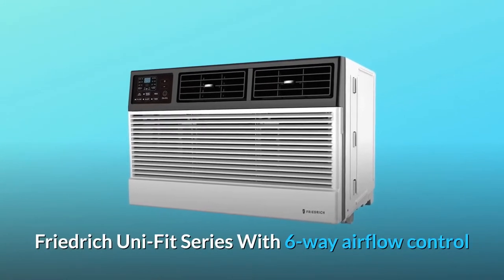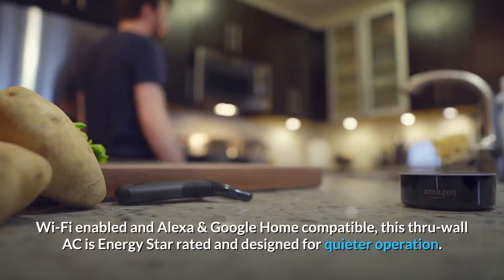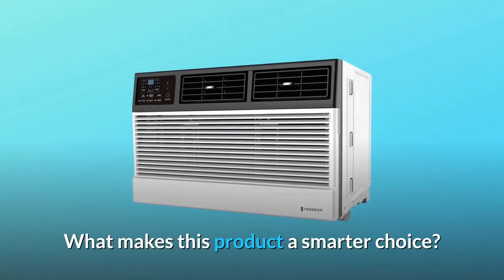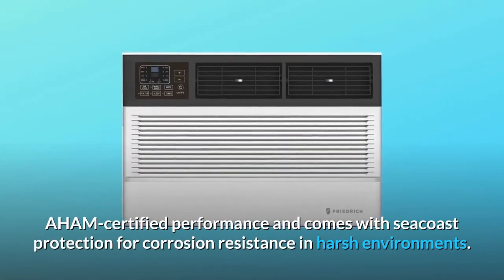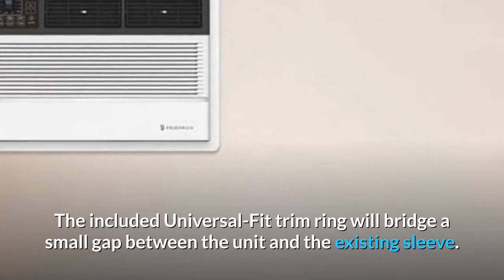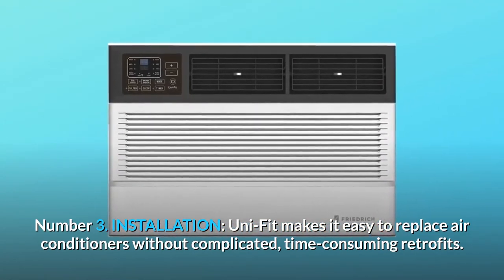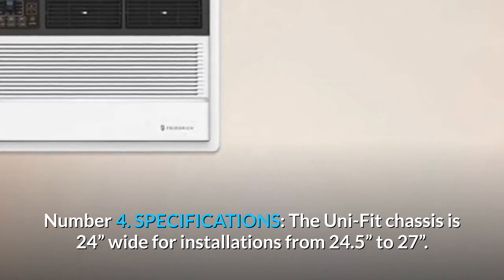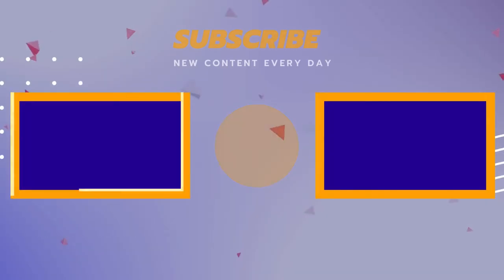Friedrich Uni-Fit Series UCT12A10A in Wall Air Conditioner Review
Check Amazon's latest price (These things might go on Sale)

Uni-Fit Series by Friedrich This cutting-edge air conditioner will keep your house cool for hours on end thanks to its 6-way air flow control and 11,500 BTU. This gadget automatically exhales stale air, leaving your home's air feeling fresh and clean. This through-the-wall air conditioner is Wi-Fi connected and Alexa and Google Home compatible, as well as Energy Star rated and intended for quieter operation.

SECURITY AND SAFETY ARE NUMBER ONE: This Energy Star-certified room temperature controller offers quiet, consistent operation that outperforms any other air conditioner. Performance is AHAM-certified, and it includes seacoast protection for corrosion resistance in extreme situations.

Number 2: UNIVERSAL Accommodate: Uni-Fit is intended to fit a variety of sleeve sizes due to its reduced dimensions. A slight gap between the unit and the current sleeve may be bridged with the provided Universal-Fit trim ring. To produce a polished and clean look, the trim ring will cover gaps up to 1" on the sides and 12" on the top of the unit.

Number three: INSTALLATION: Uni-Fit makes it simple to replace air conditioners without requiring time-consuming and expensive retrofits. This compact unit is specially intended to swiftly and cost-effectively replace practically any through-the-wall air conditioner.

SPECIFICATIONS: The Uni-Fit chassis is 24” wide and can accommodate installations ranging from 24.5” to 27”.

Searches related to Friedrich Uni-Fit Series UCT12A10A in Wall Air Conditioner Review